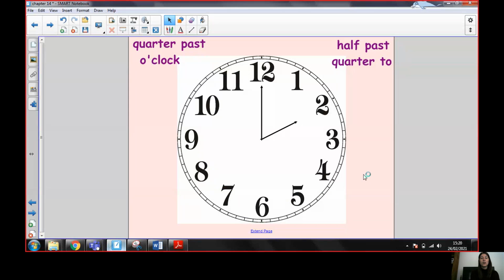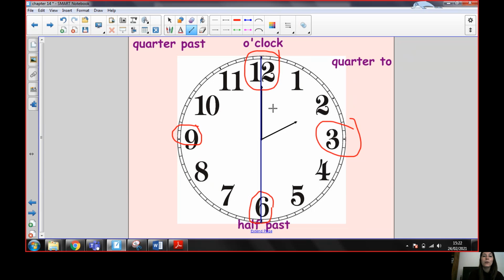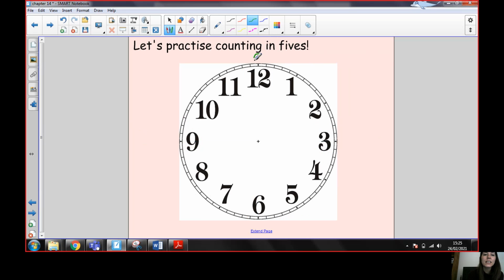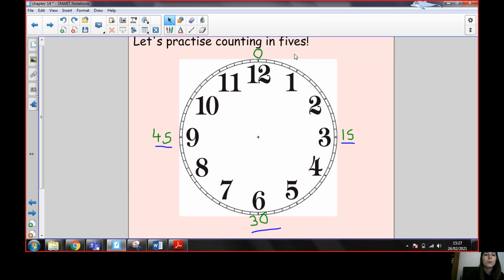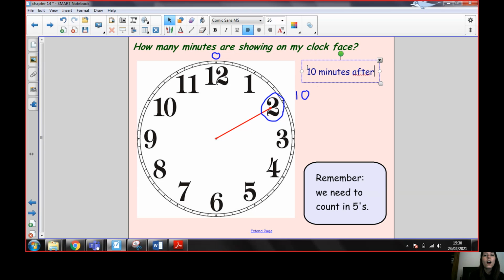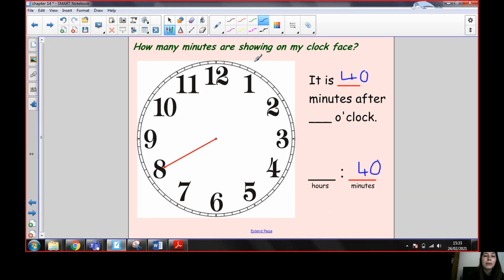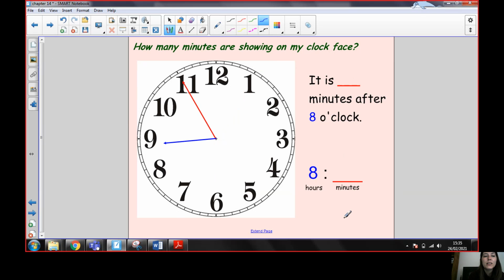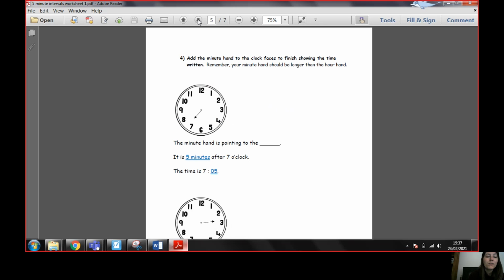Maths 1st March Year 2